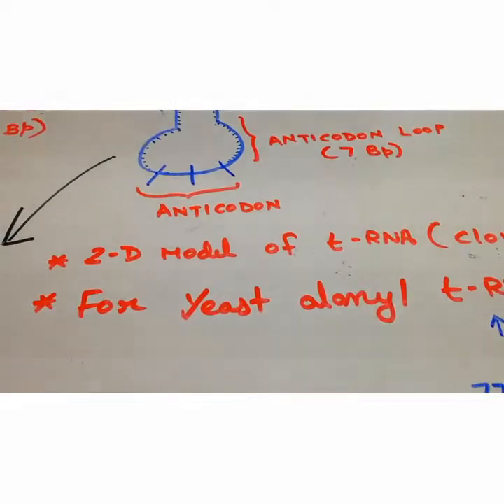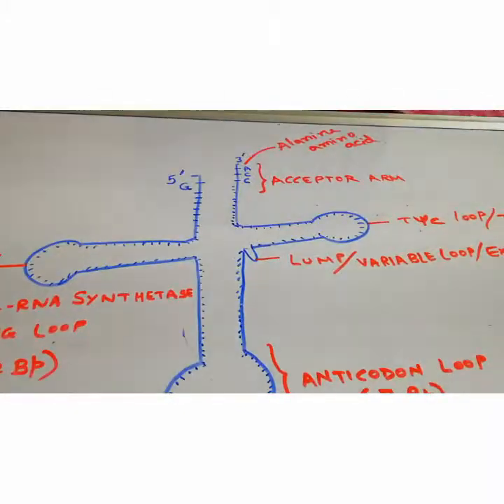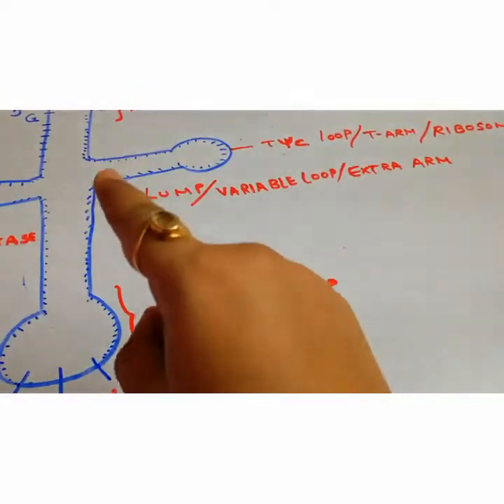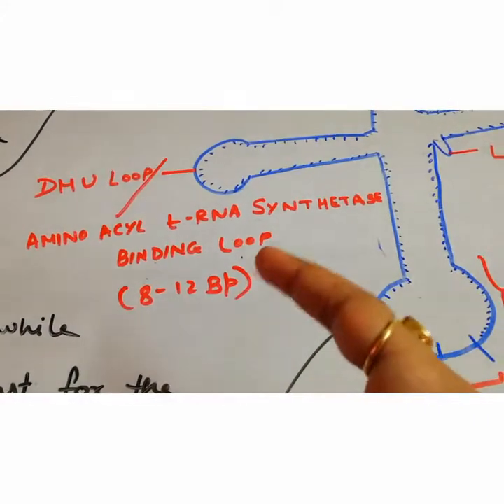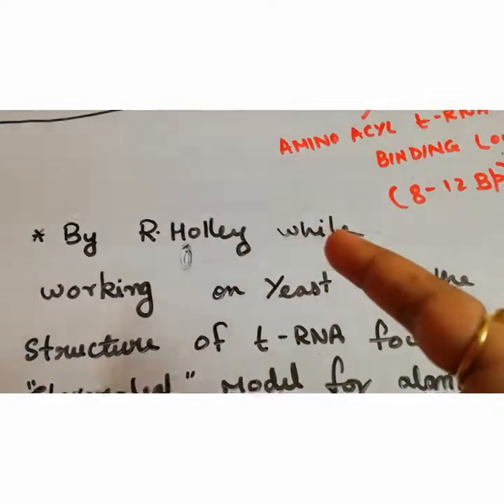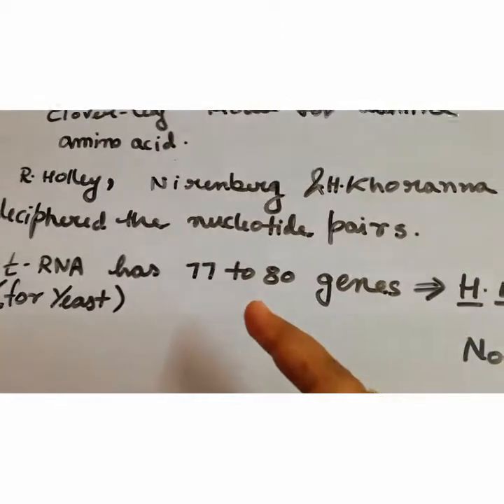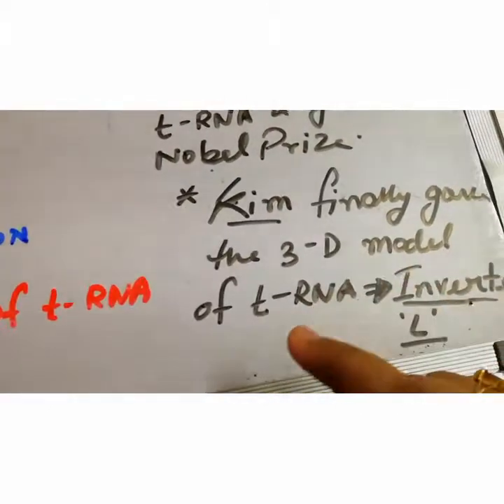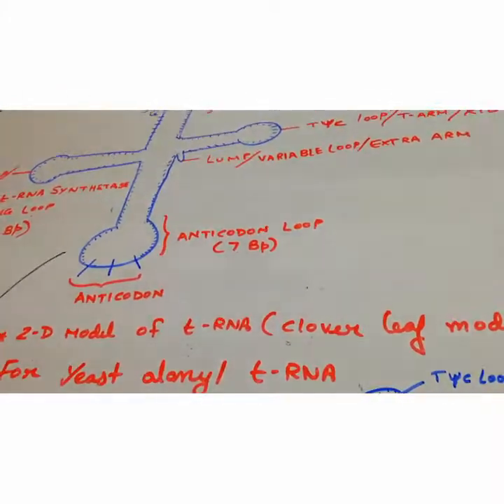structures of t RNA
both 2 D n 3 D models r explained